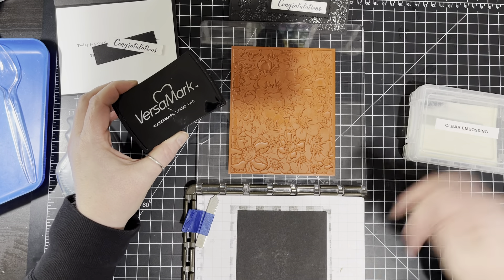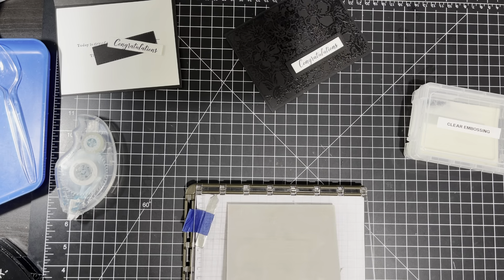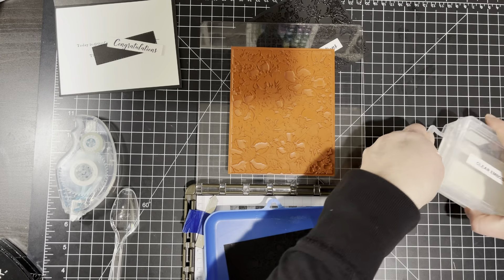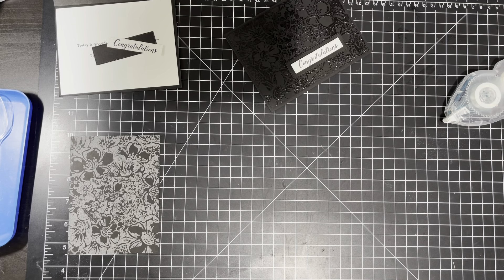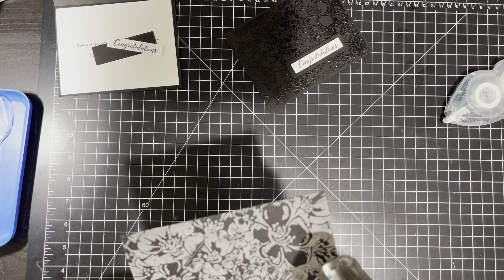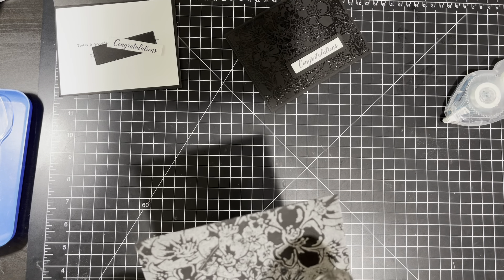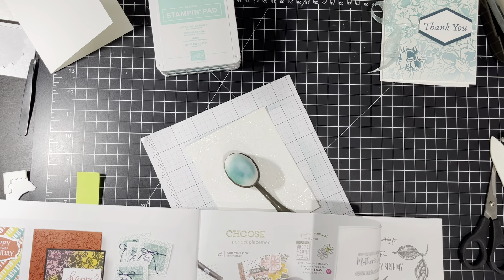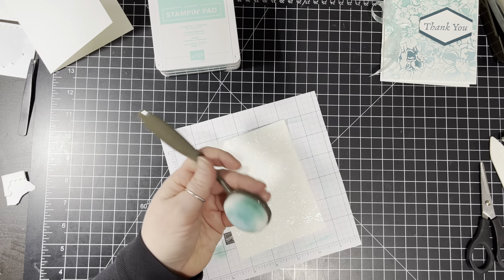Two Great Techniques using Stampin' Up! Wild Roses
Create 2 elegant cards using Stampin' Up! Blending Brushes, Wild Roses background stamp set, Happy Thoughts stamp set and learn to do Heat Embossing.

Shop Sale-a-bration along with the new January thru June Mini Catalog. Use Hostess Code
BANXEEYM unless your order is $150 or more. Then do NOT use Hostess Code and collect Hostess Dollars yourself.